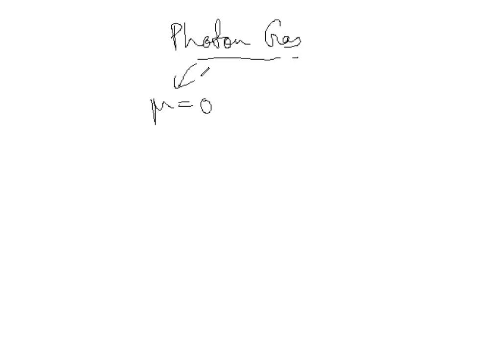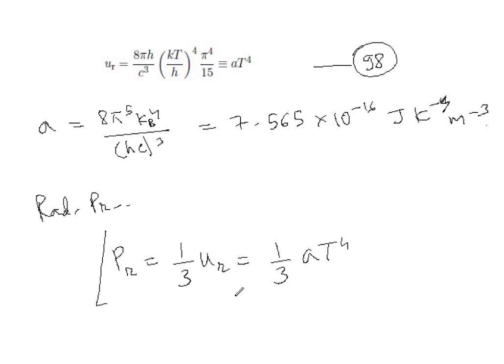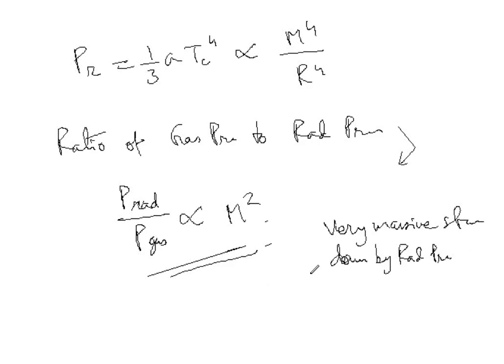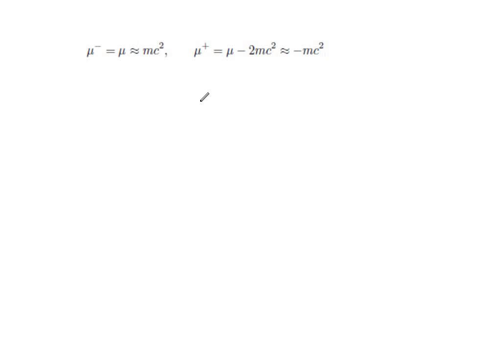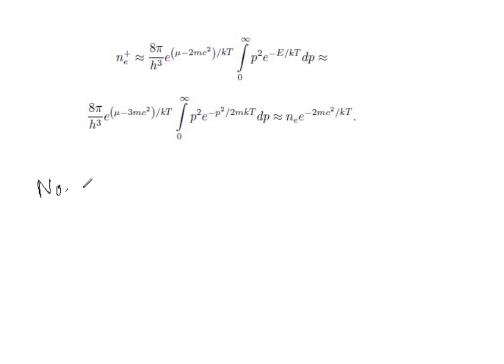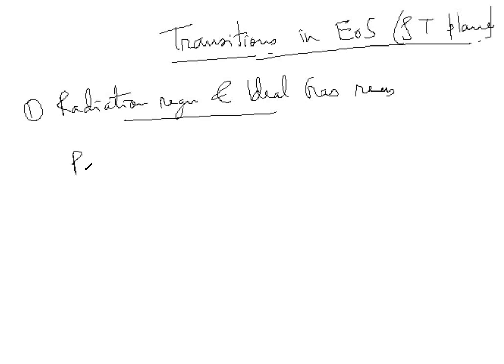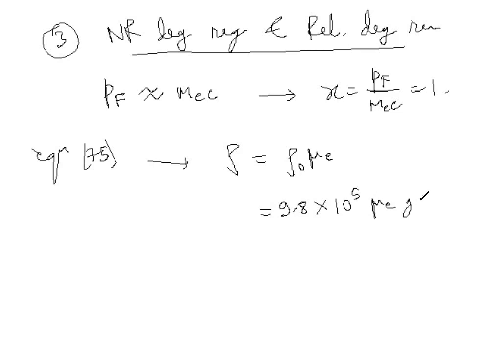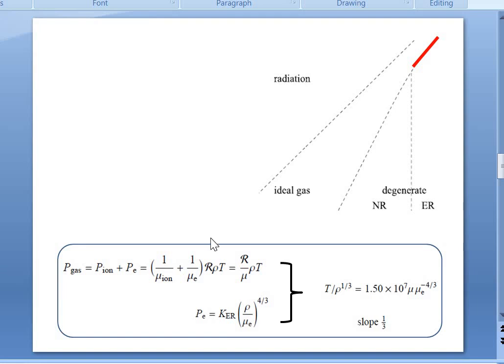Photons, Electron positron gas, EoS regimes